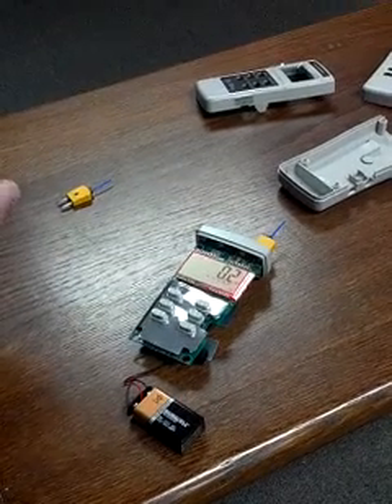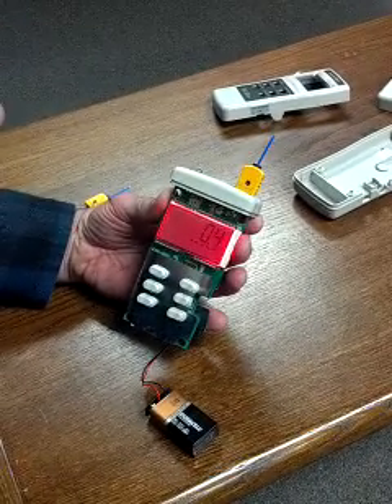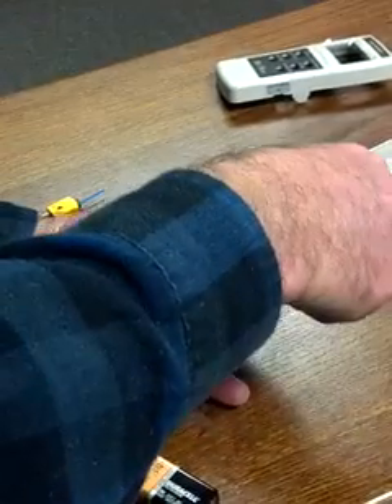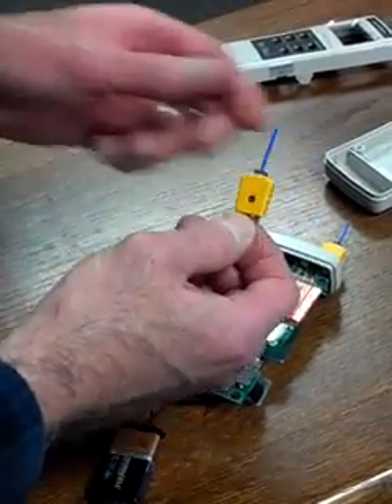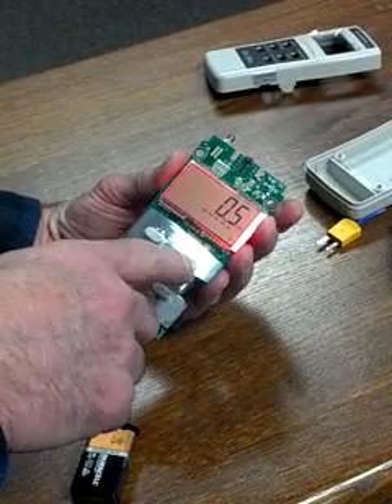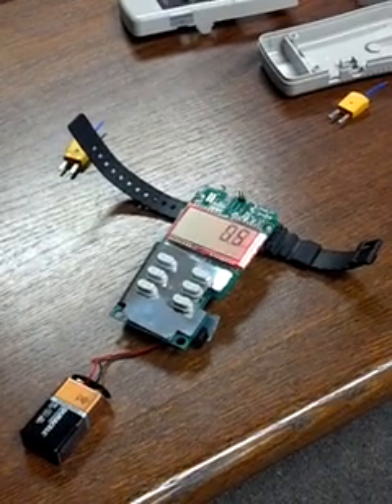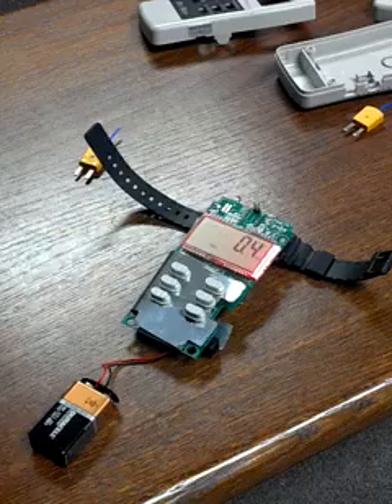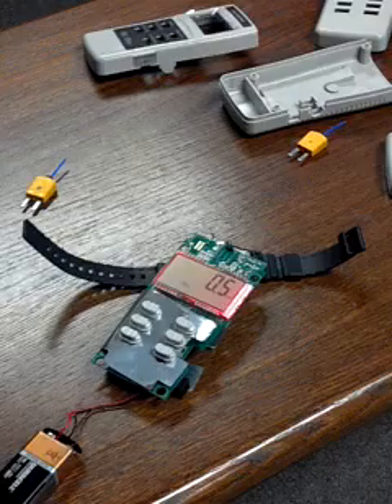Mel Meter Sensitivity & Thermocouple Tip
How to tell if your Mel Meter Thermocouple is good or bad. Also, how to get the best sensitivity from your Mel Meter